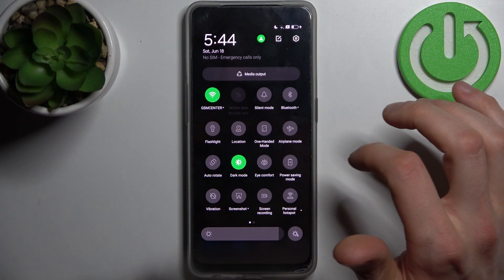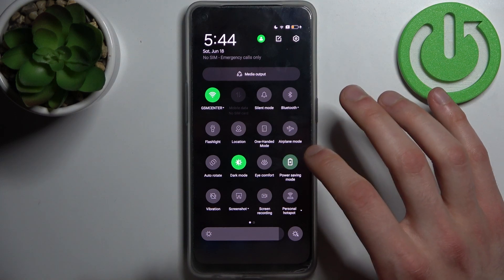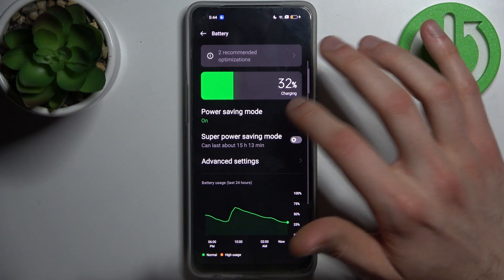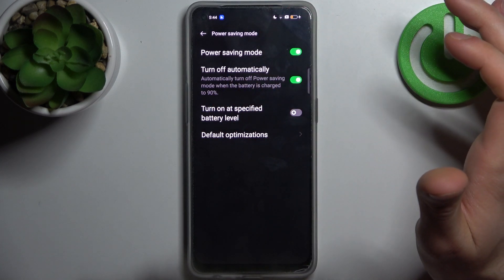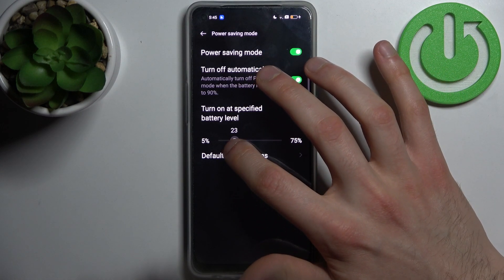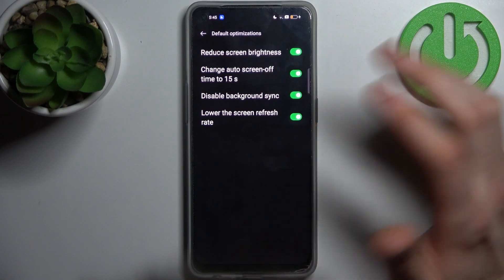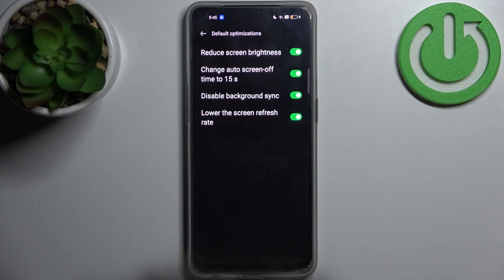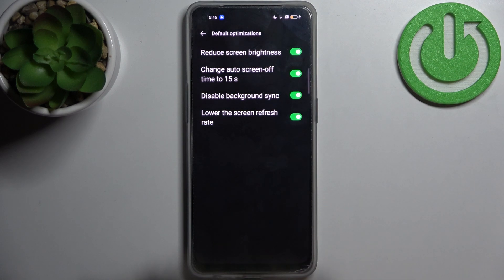How to Enable and Configure Power Saving Mode on OPPO F21 Pro 5G - Battery Saver - Low Power Mode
Learn more about the OPPO F21 Pro 5G:
This video is going to cover the topic of Power Saving Mode on your OPPO F21 Pro 5G smartphone, and how you can activate it and manage its options. Thus, if you would like to learn how to conserve the battery life on your OPPO F21 Pro 5G device by the means of a battery saver, we are gladly encouraging you to view this video.

How to enable the battery saver on OPPO F21 Pro 5G? How to activate the power saving mode on OPPO F21 Pro 5G? How to manage the battery saver options on OPPO F21 Pro 5G? How to turn on the low power mode on OPPO F21 Pro 5G?